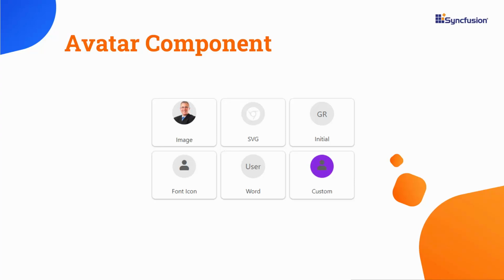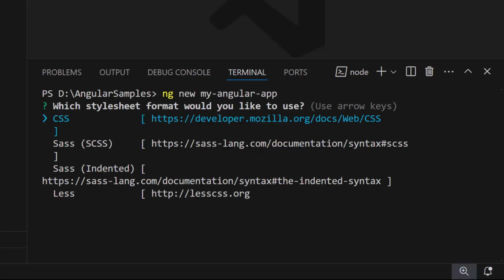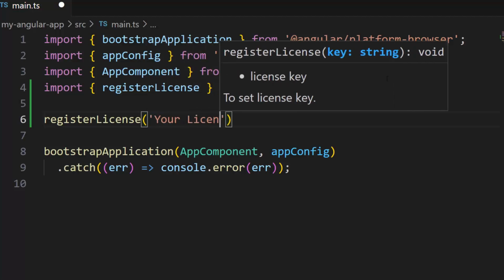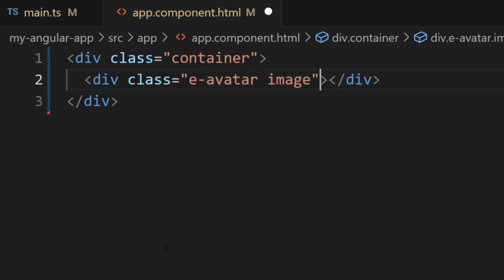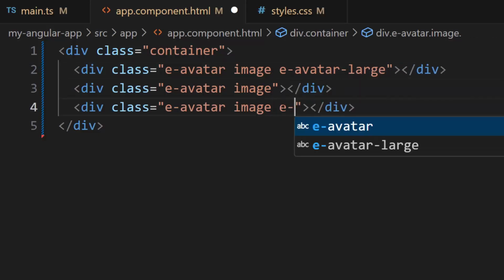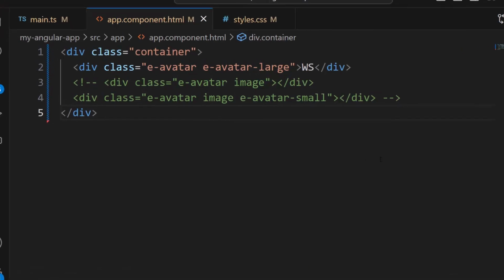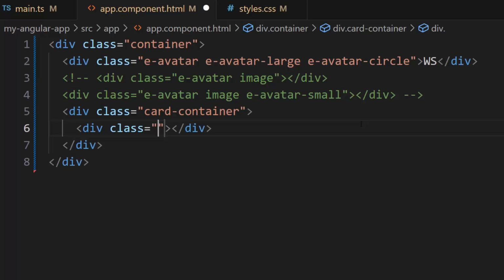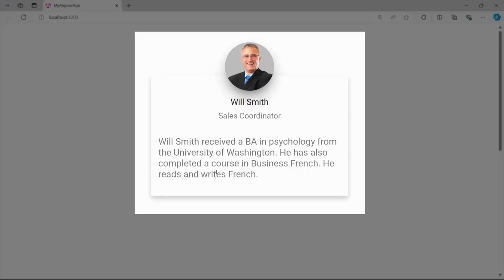Getting Started with the Angular Avatar Component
Learn how to add the Syncfusion Angular Avatar component to an Angular application. An Avatar component is a CSS-based user interface element that represents a user, often through a profile picture or initials.

This video also demonstrates the different sizes and types of avatars and how to integrate the Avatar component with other UI components.

Avatars are commonly used in applications to visually identify users and add a personal touch to user interfaces. The Angular Avatar component supports various types of images to represent user profile images like those in applications such as Mail, Outlook, GitHub, and Stack Overflow.
Avatars can be square or circular and one of five sizes: extra small, small, medium, large, and extra-large. By default, they are square and medium-sized.

Easily integrate the Angular Avatar component with ListView and Card layouts to create various UIs, such as mobile contacts, Mail, and Outlook. Integrate it with the Badge component to display notification counts, as in email applications.

If you need a trial license key, start your Angular trial from your Syncfusion account and then obtain your trial license key from the downloads page:

BOOKMARK DETAILS
[00:00] Angular Avatar - Introduction
[00:39] Create an Angular application
[01:25] Add the Avatar component
[03:52] Different Avatar sizes
[04:39] Types of Avatars
[05:13] Circle avatar
[05:36] UI Integration